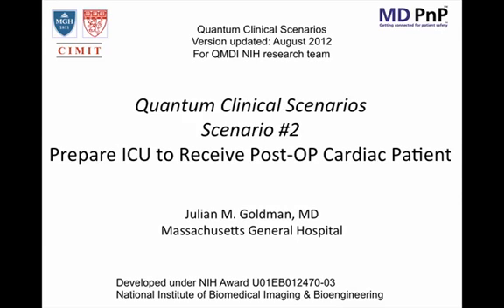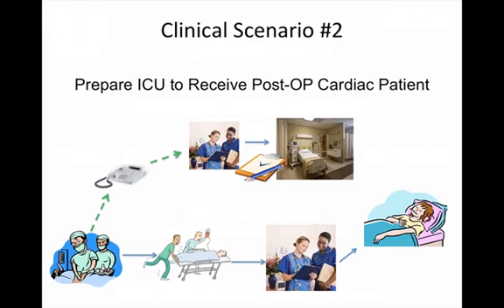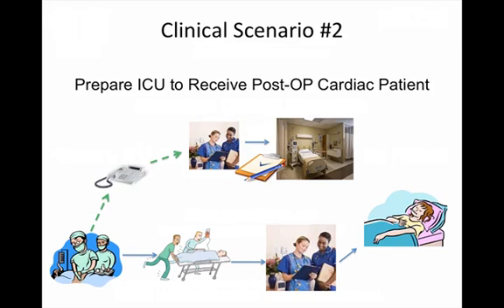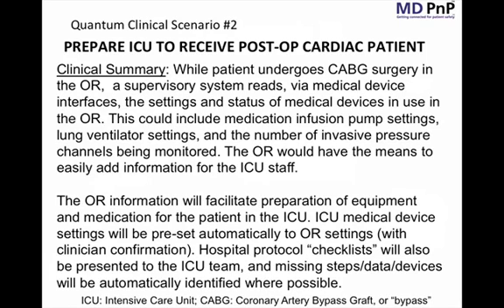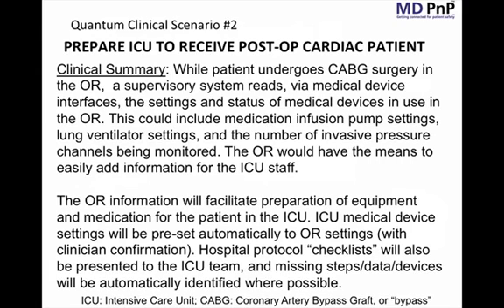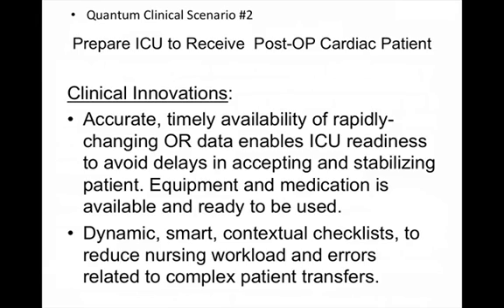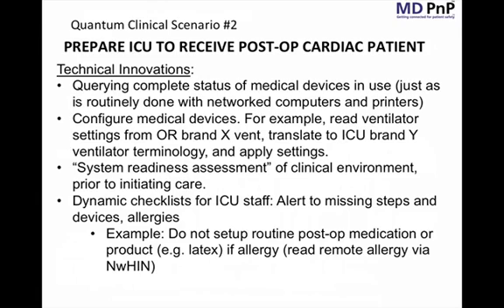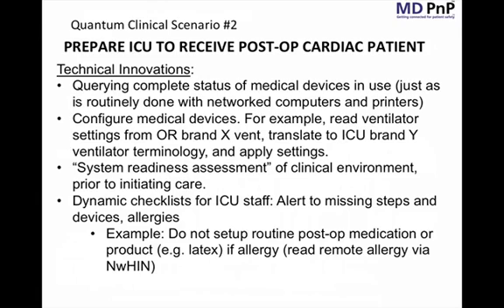Preparing ICU to Receive Post-OP Cardiac Patient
QMDI 2 ICU Preparedness Lecture